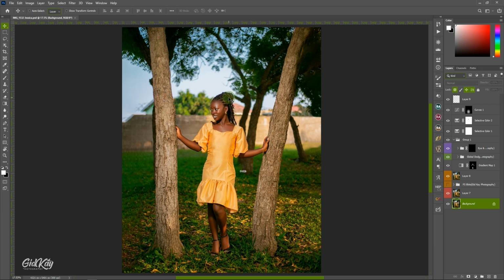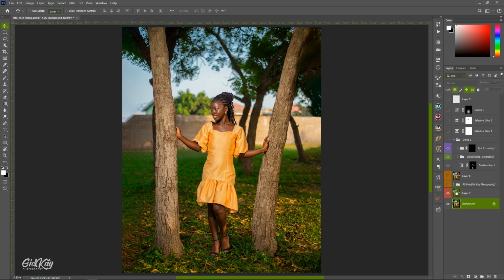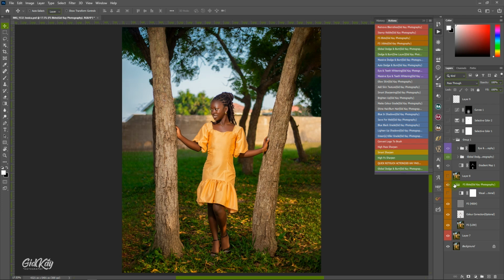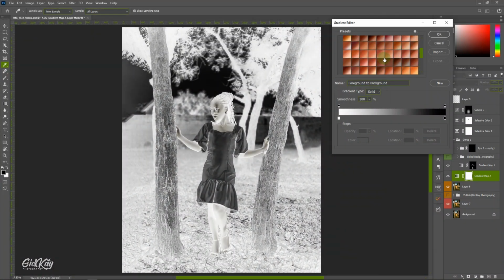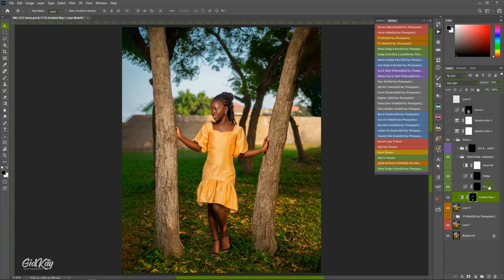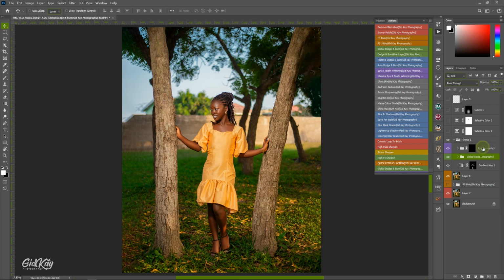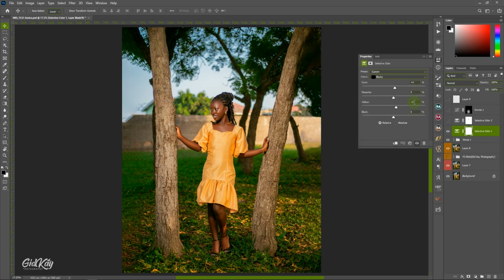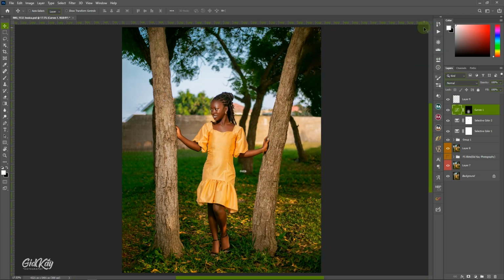How I Edited This Image In Photoshop: Outdoor Photography | Must Watch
In this video I will walk you through, how I edited this photo  in photoshop and share some key tips and tricks, Fully Practical.

     Very Affordable